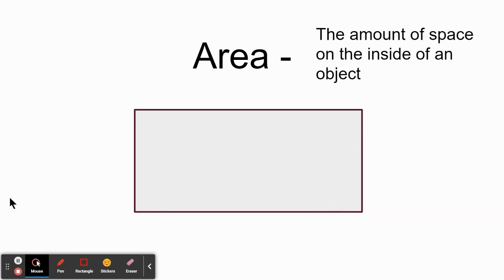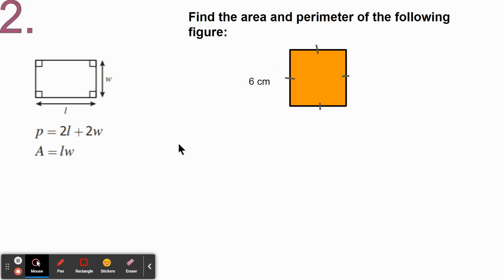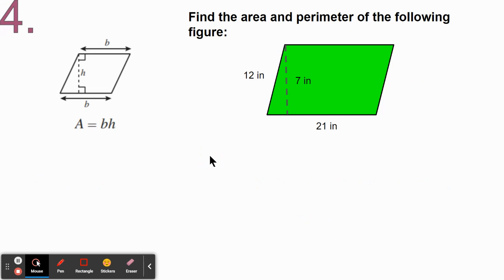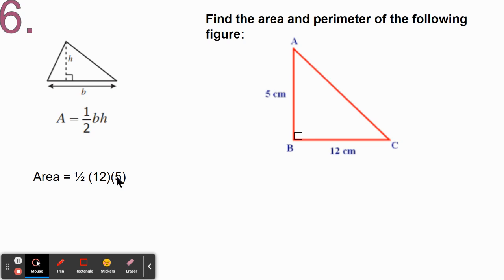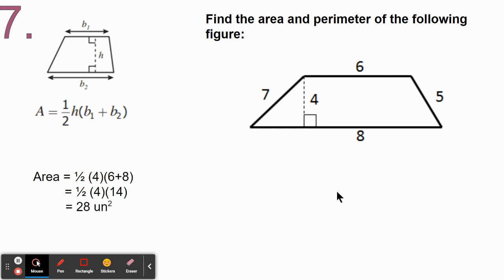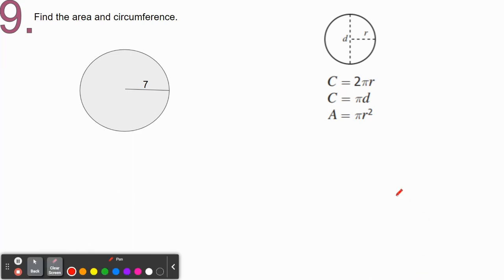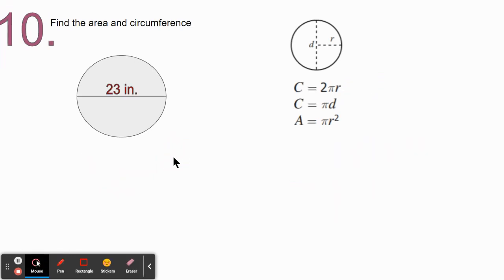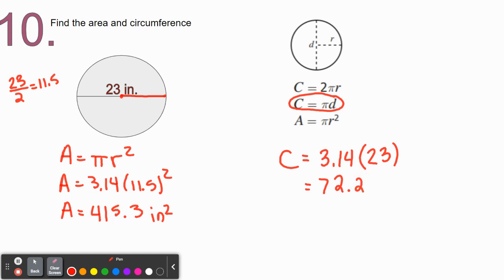Area and Perimeter 1